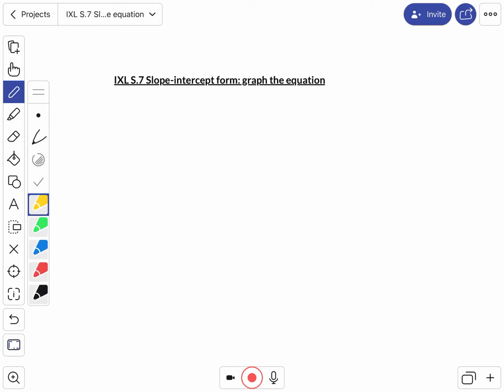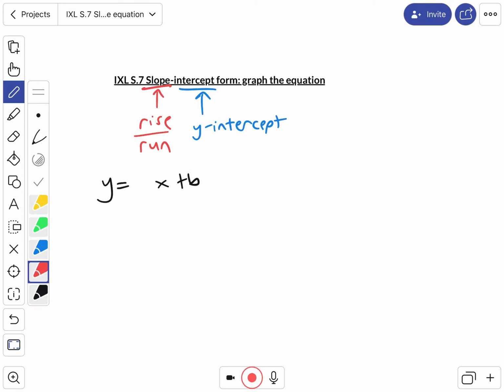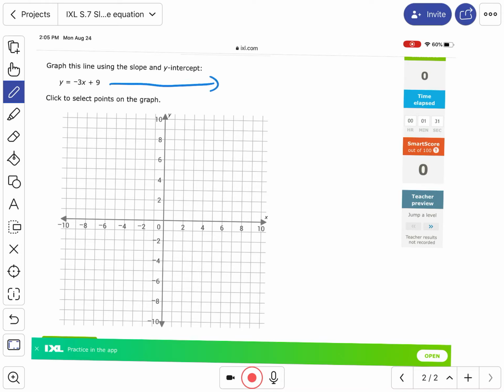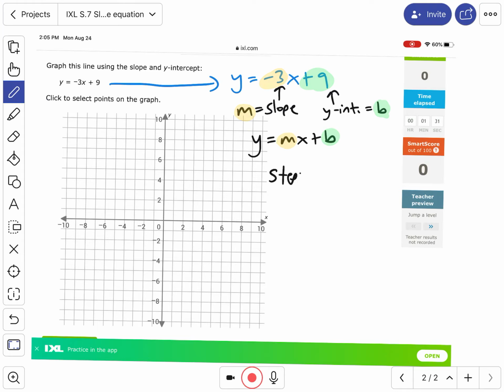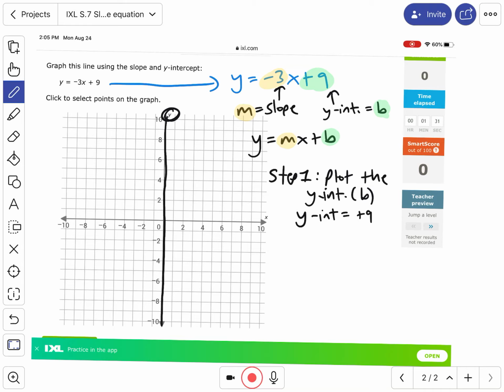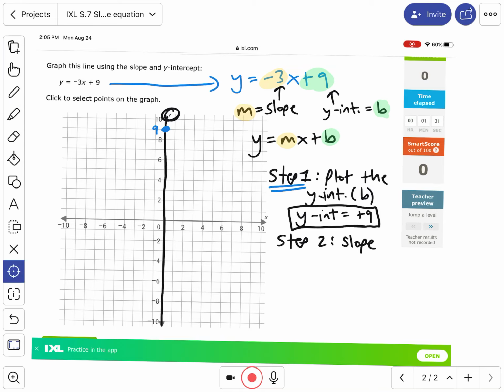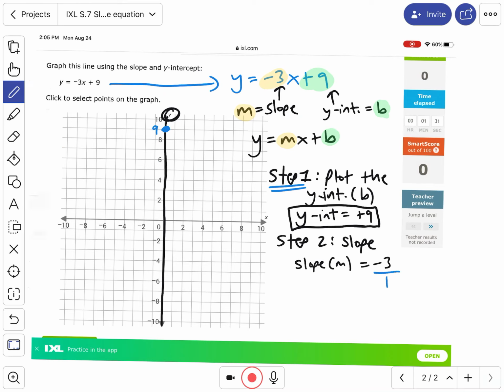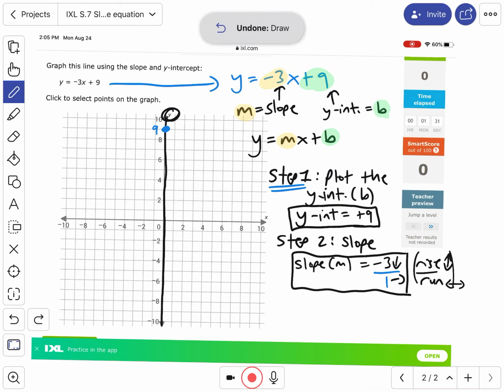IXL S.7 Slope-intercept form: graph the line - Example 1